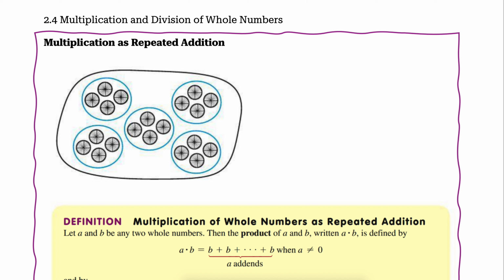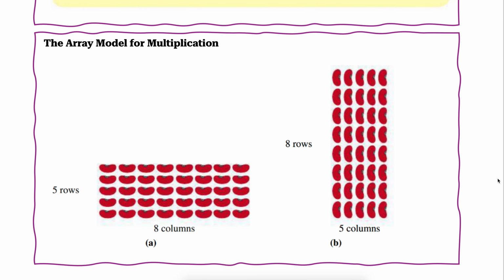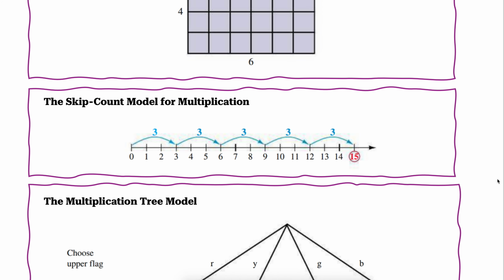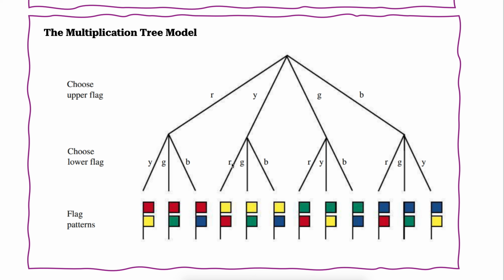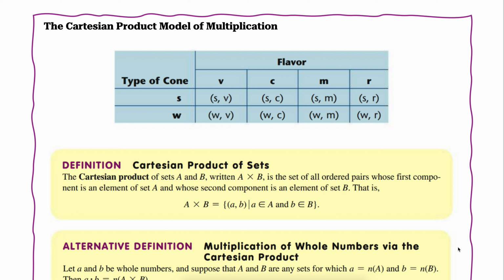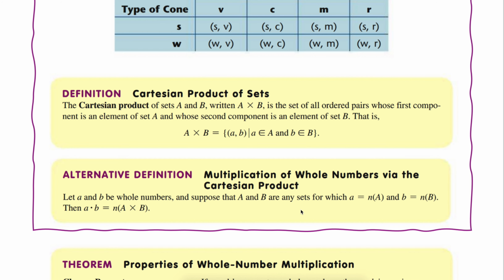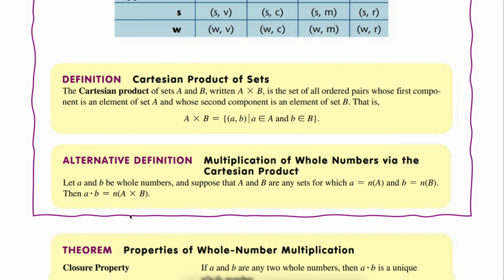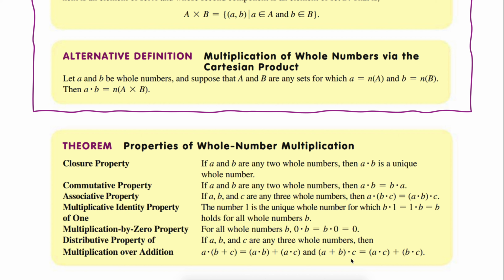MATH 2008 Chapter 2 Section 4 Part 1